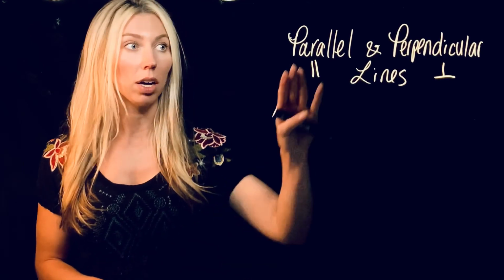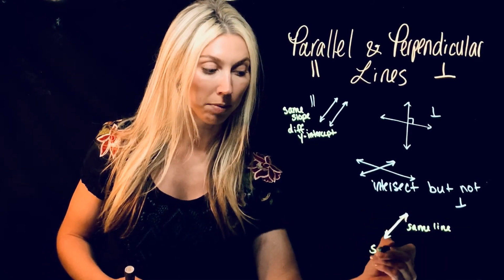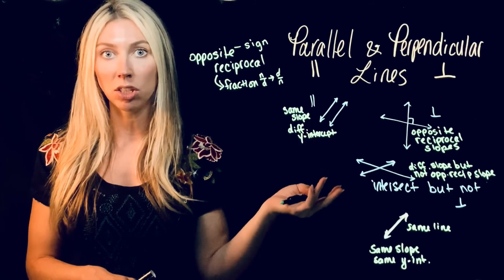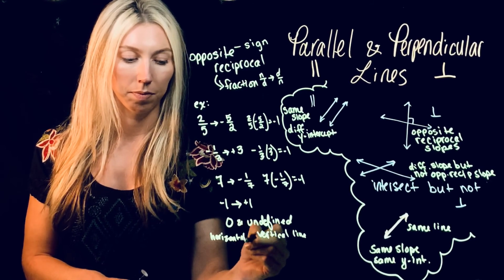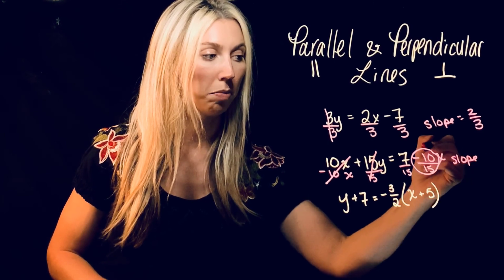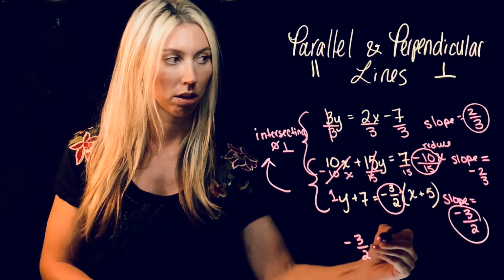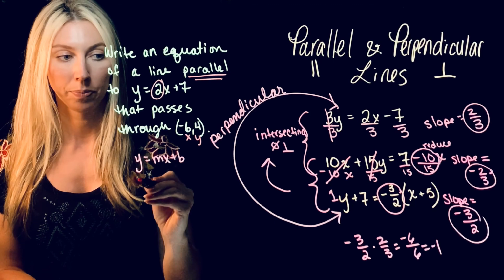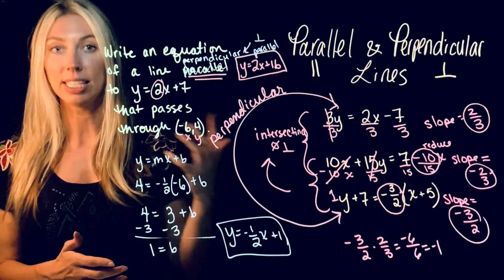Parallel and Perpendicular Lines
How to identify parallel and perpendicular lines by their equation (without just copying the equation to Desmos😡) and how to write a linear equation parallel and perpendicular line given a pass-through point.